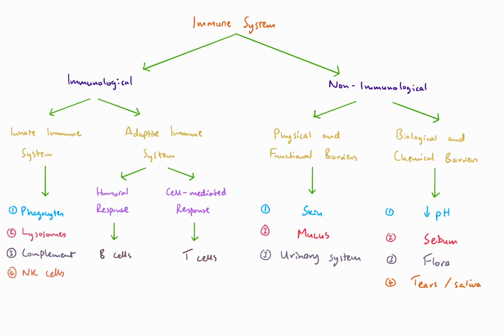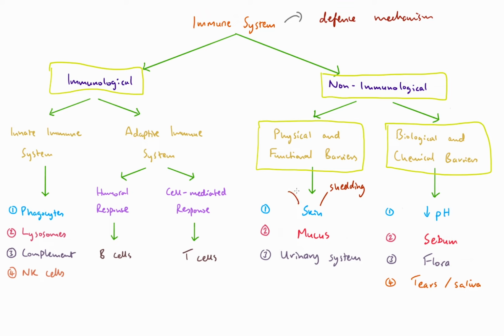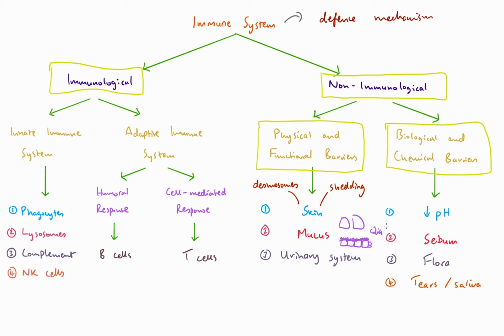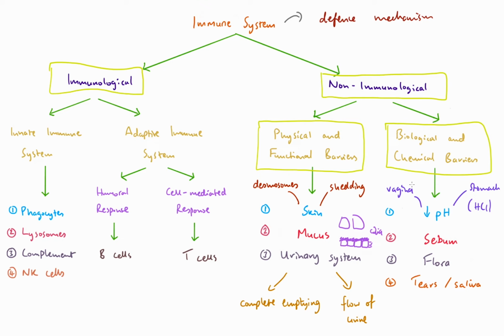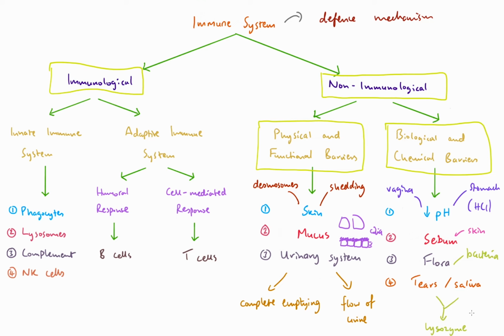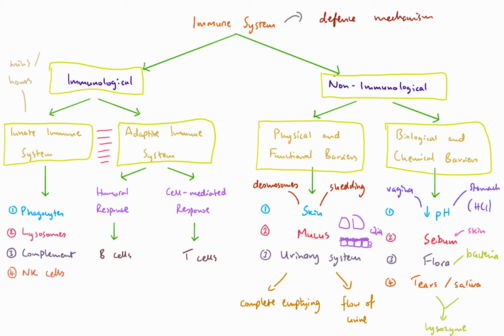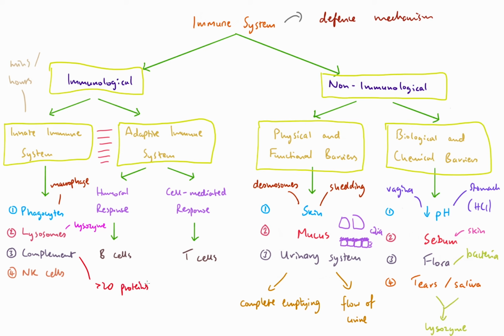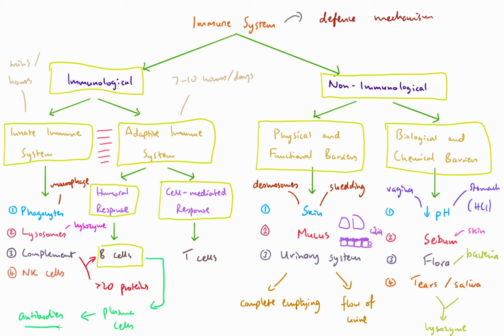Immune System Overview | Immunology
The immune system is the body's defence mechanism against foreign substances.

It has two main parts:

1. Non-immunological

The non-immunological part of the immune system can be divided into the physical and functional barriers and the biological and chemical barriers.

2. Immunological

The immunogical part of the immune system can be further divided into the innate and adaptive immune systems.

There is a large amount of overlap between both immunological and non-immunological parts of the immune system. The non-immunoligical part of the immune system is often considered to be part of the innate immune system

TIMESTAMPS

0:11 - Introduction
0:36 - Non-immunological body defences
0:48 - Physical and functional barriers
3:04 - Biological and chemical barriers
5:14 - Immunogical body defences
5:41 - Innate immune system
7:42 - Adaptive immune system